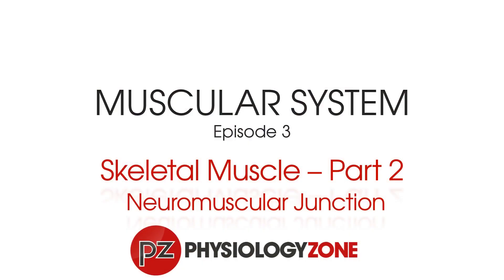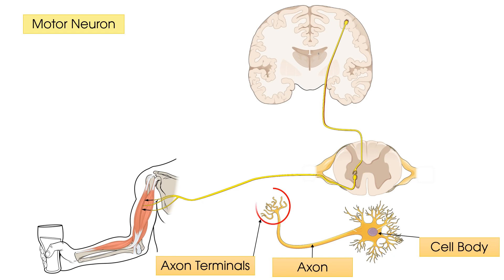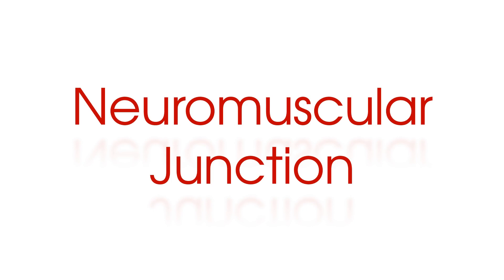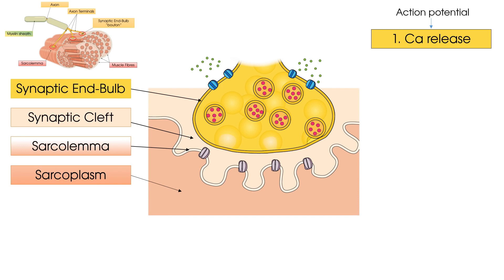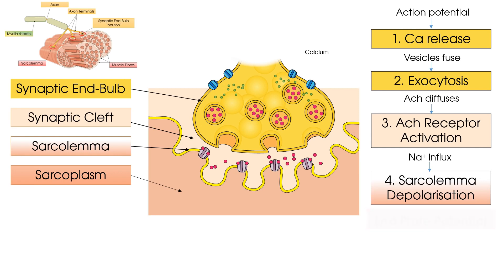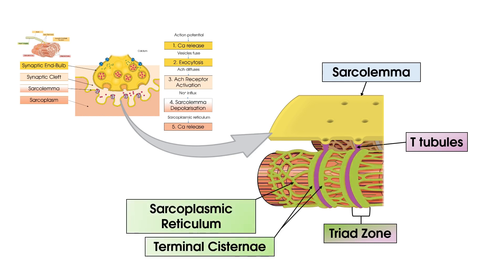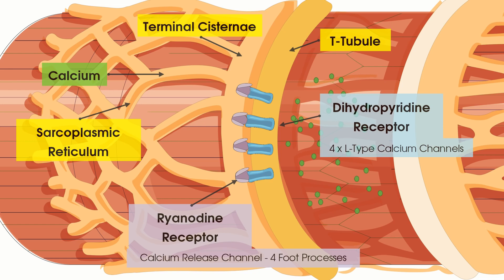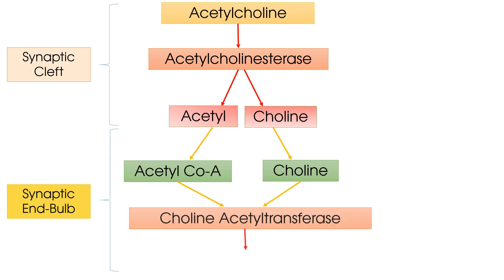PhysiologyZone Episode 3 Neuromuscular Junction